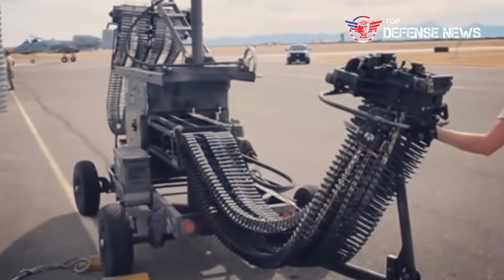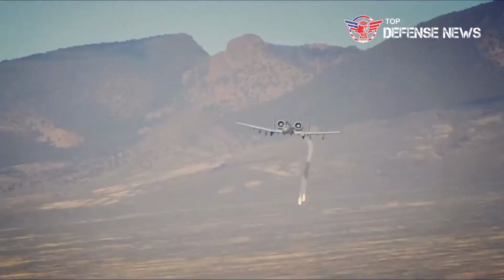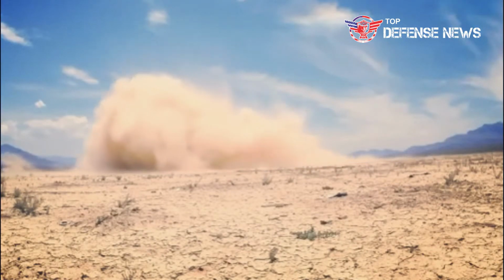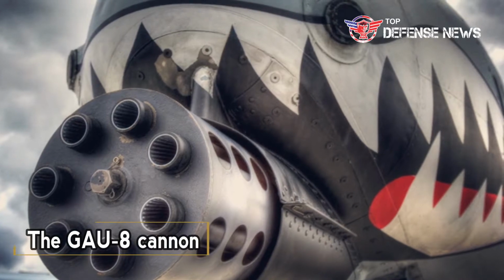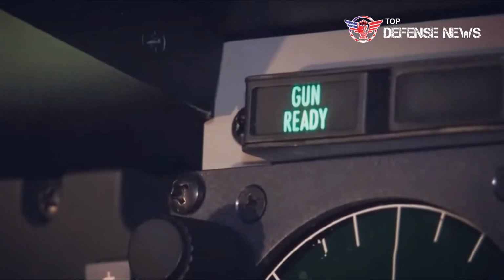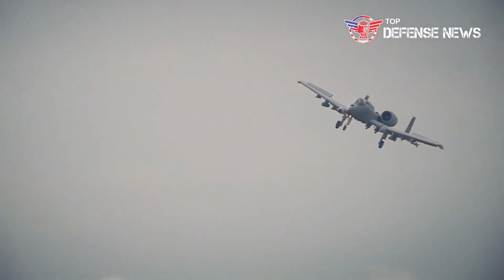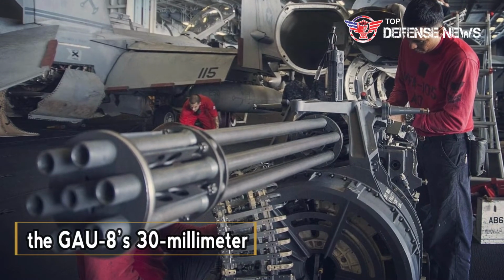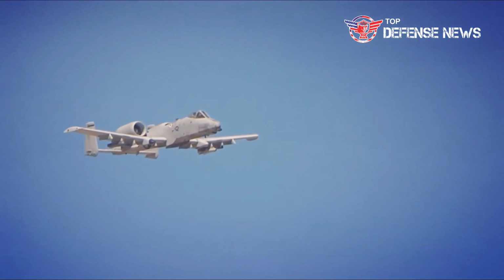The A-10 Warthog's Cannon Is A Truly Fearsome Weapon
The GAU-8 Avenger 30 millimeter General Electric has been the main weapon of the U.S. Air Force's A-10 Thunderbolt II A-10 ground attack aircraft for more than 40 years. It also arm the weapon system near the goalkeeper.

Top Defense News does not own the rights to these pictures.